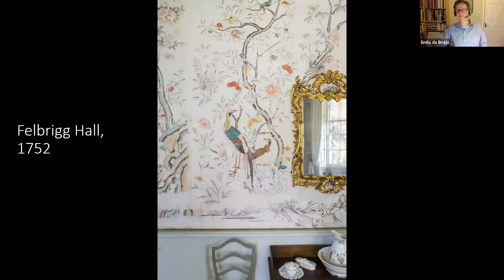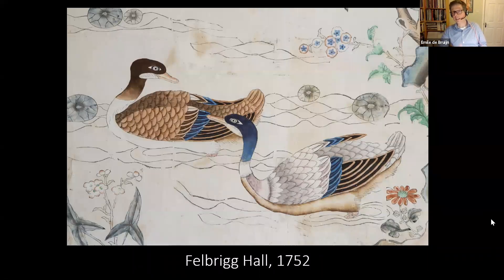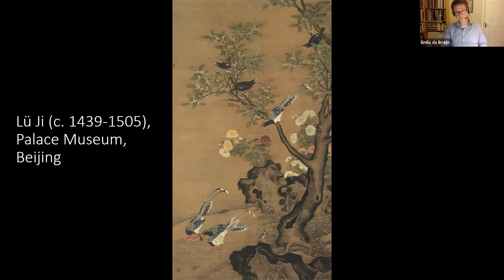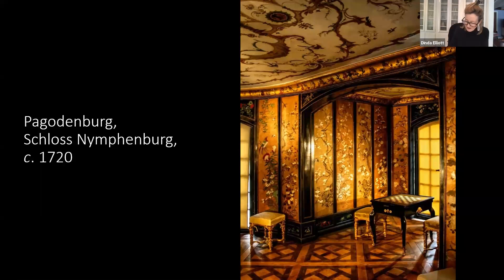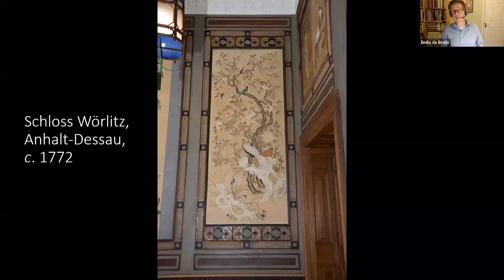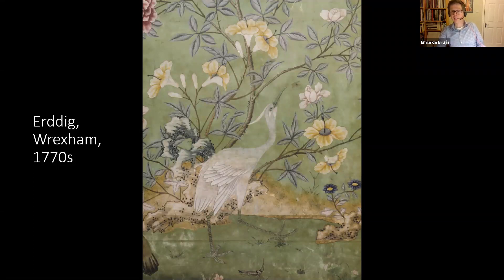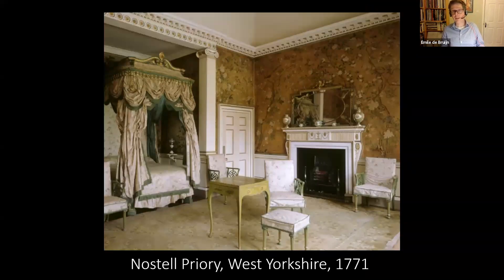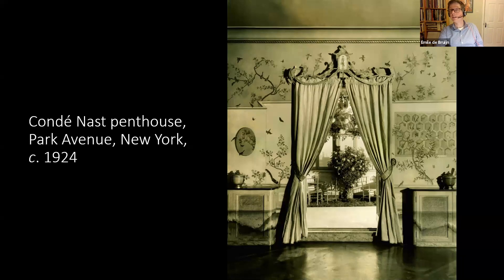Pieces of China (S3, E3): Emile de Bruijn on Chinese Wallpaper, 1.28.21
Pieces of China is an online series using objects to tell the story of China.

Where does that exquisite De Gournay Chinese-inspired wallpaper originally come from? China, of course—dating back to the 1700s in the workshops of Suzhou. Interiors expert and member of the British National Trust Emile de Bruijn takes us on a journey to examine a woodblock-printed wallpaper from 1750 (which survives in three magnificent British houses), that tells the story of the beginnings of China’s trade with the West, as well as the impact of Chinese design from the 18th century to today.

Emile de Bruijn is one of the world’s leading experts on Chinese Wallpaper. He worked in the Japanese and Chinese departments of the auctioneers Sotheby’s in London before joining the National Trust, where he is now a member of the central collections management team. Emile has lectured and published on many different aspects of chinoiserie in historic houses and gardens. He is the author of Chinese Wallpaper in Britain and Ireland (2017), and a co-author of the catalogue Chinese Wallpaper in National Trust Houses (2014).